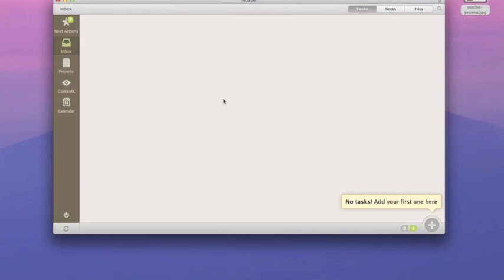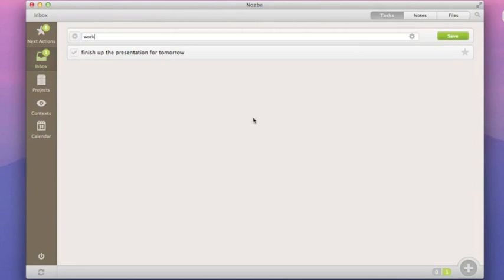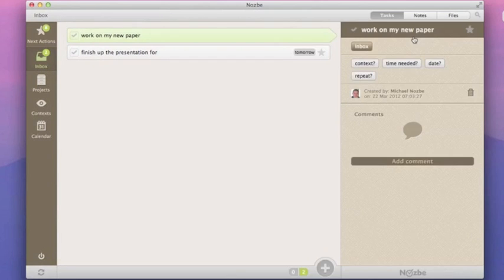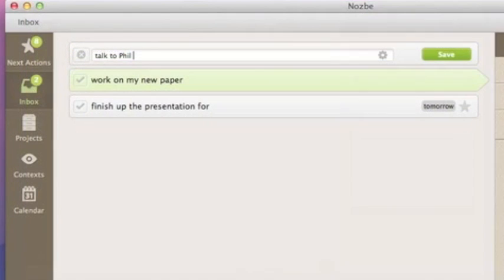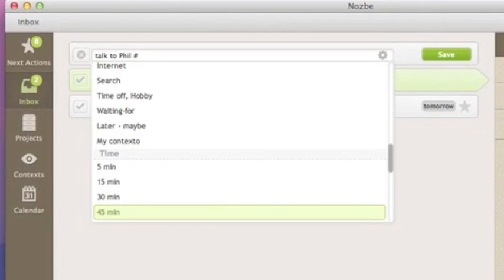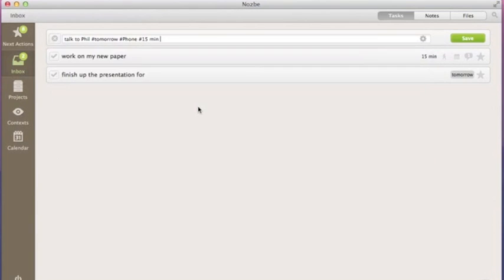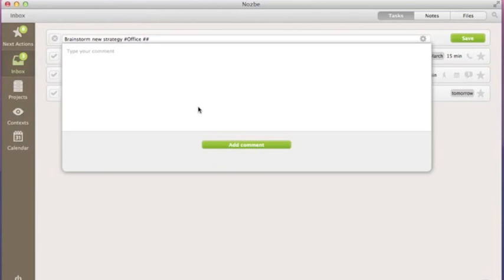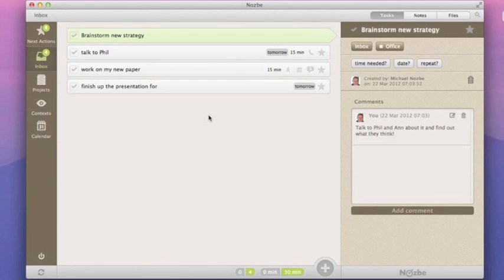Quick task entry with auto-complete in Nozbe desktop for Mac and Windows GTD app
When you type a hash - you'll see a list of auto-complete options. You can choose a due date, if it's a next action, project... context... time needed to complete the task... or if this task should repeat every certain amount of time. This way you can add a task this quick, just look! We hope this great feature will help you add tasks quickly and get even more done with Nozbe desktop for Mac and Windows.